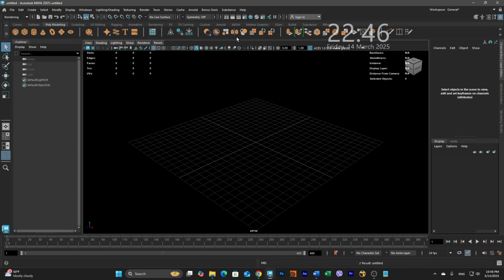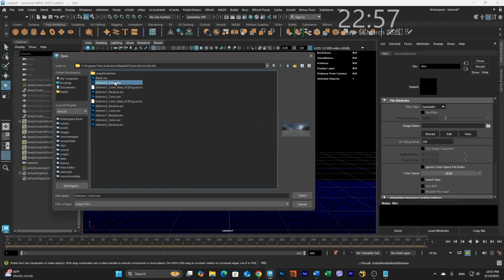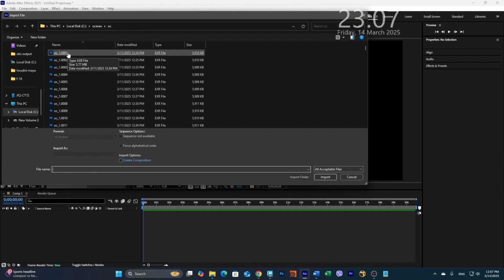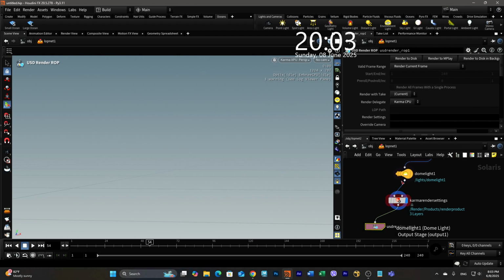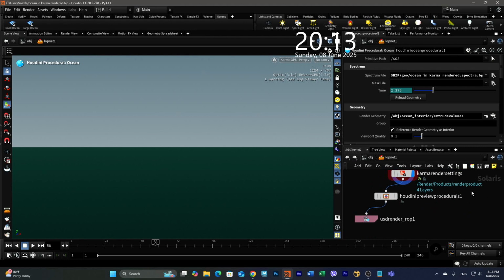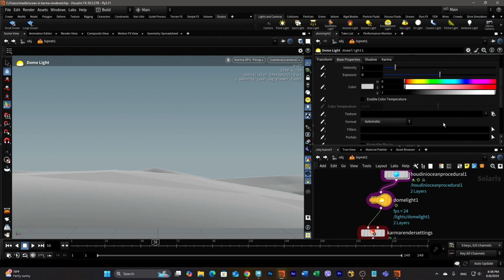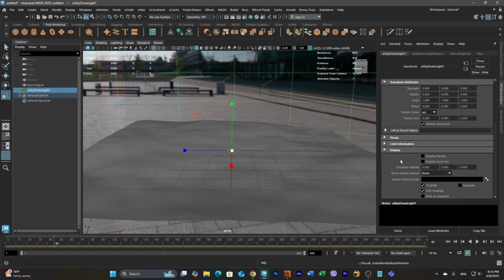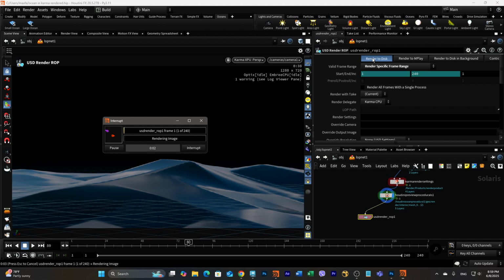Creating oceans out of the box. Rendering oceans using Karma in Houdini and Arnold in Maya. Part3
We create oceans in Maya and Houdini out of the box that is from the presets. Further we will render oceans out from Houdini in Karma and Maya in Arnold